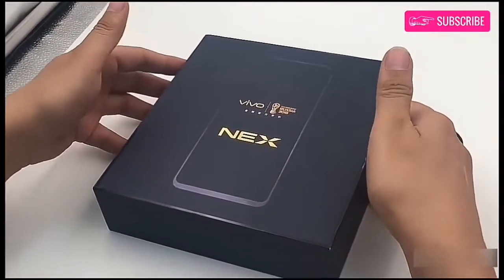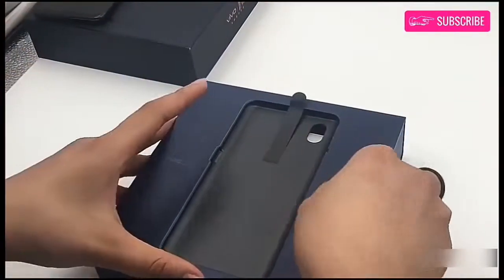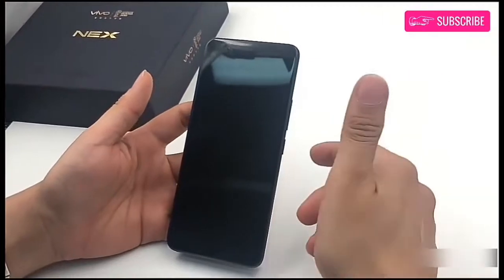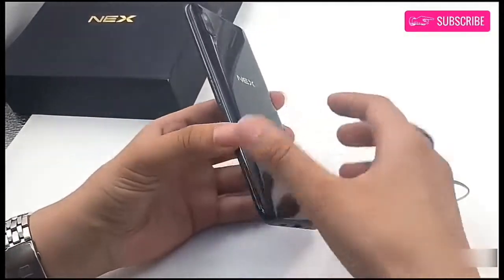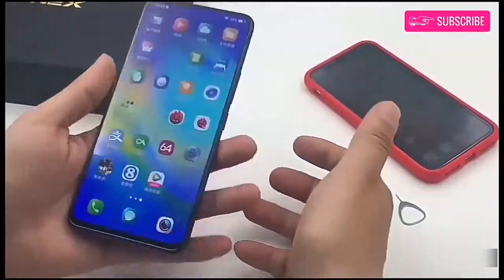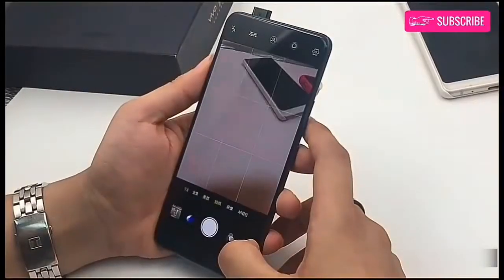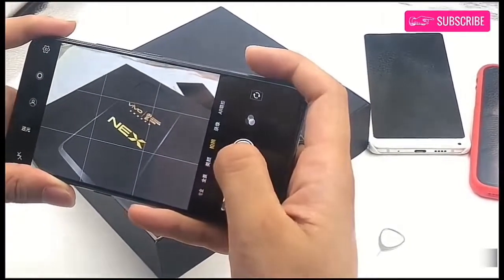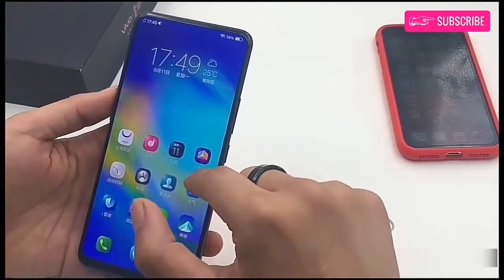Vivo NEX S Unboxing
I'll give away 20 Euro's or 20 Dollars (via Paypal) for the First 30 Subscribers on my channel by the end of 2018 and when i have more than 1.000 Subscribers!

The 30 Winners will be random chosen by me and will be contacted thru their channel.